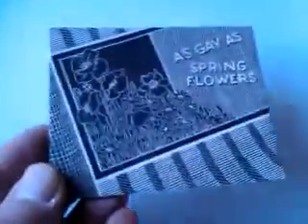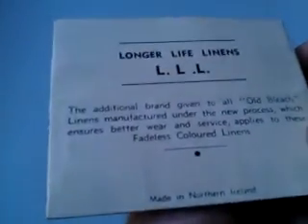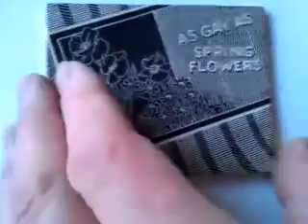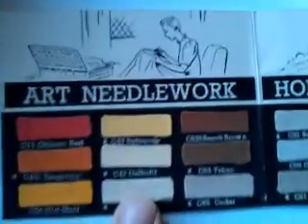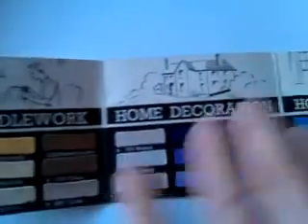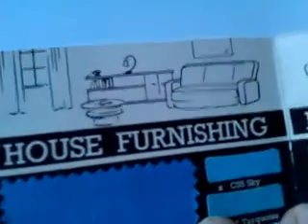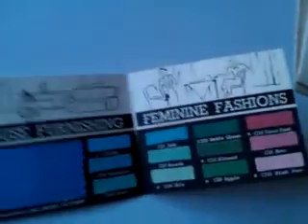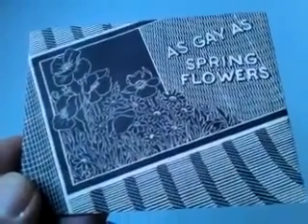1940s / 50s SAMPLE / SWATCH FOLDER for COLOURED 'LONG LIFE' BELFAST LINENS.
FOR SALE: NEAT 1940s / 50s SAMPLE / SWATCH FOLDER for COLOURED 'LONG LIFE' BELFAST LINENS.

Currently for sale on eBay. Please visit: